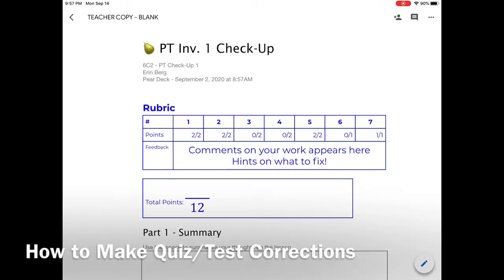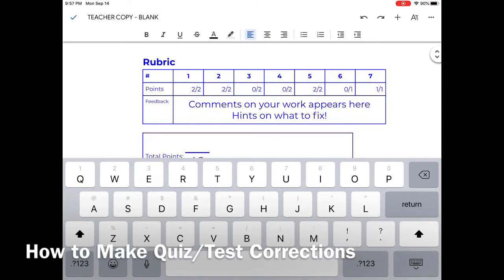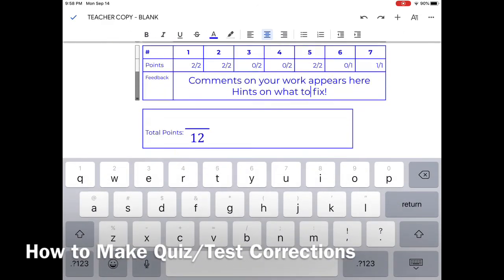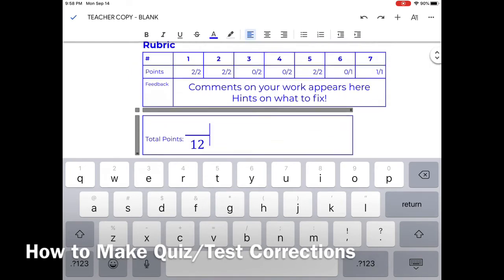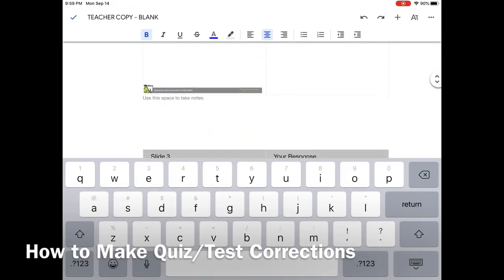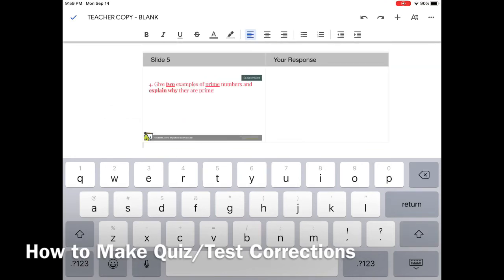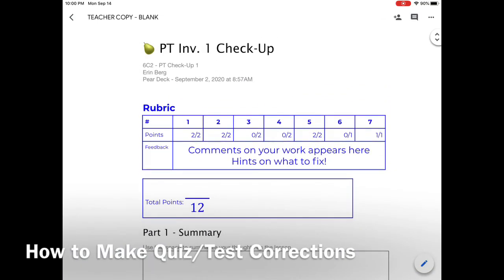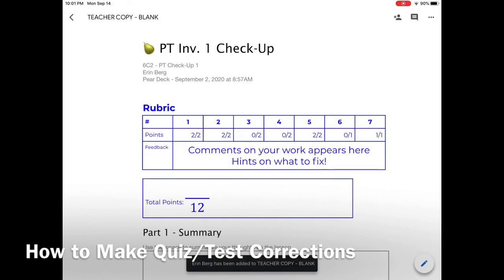How to Make Quiz or Test Corrections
We took a quiz! What if you didn’t do so well? 😱 No need to panic; quiz corrections are here to help you learn from your mistakes AND earn you points back. NICE.